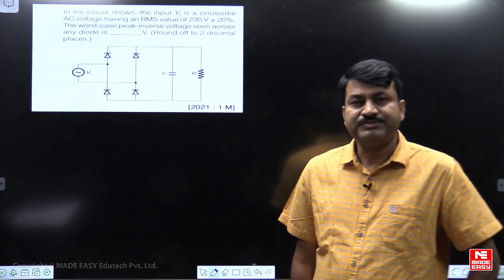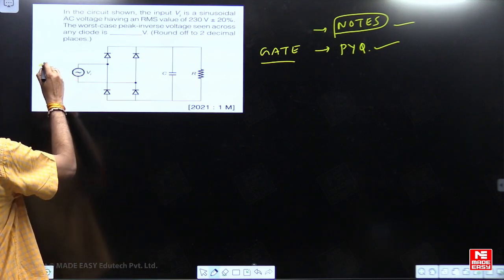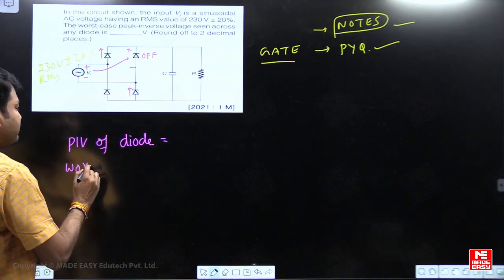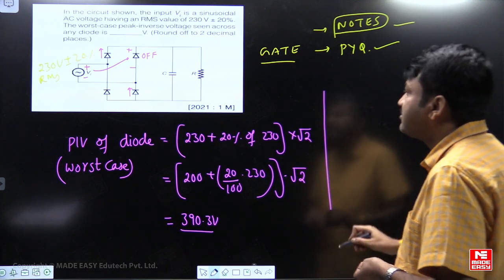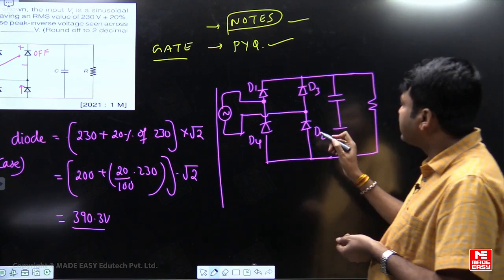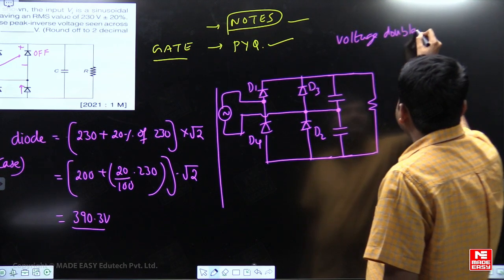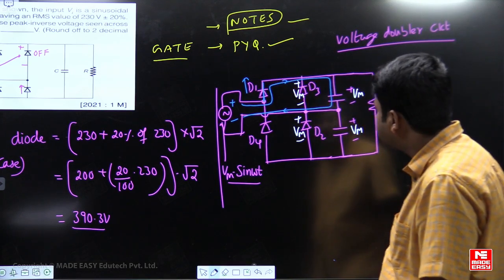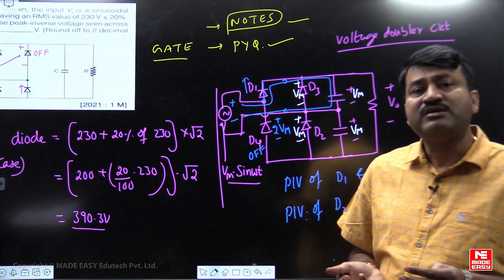PYQ for GATE | PIV Rating of Diode in Bridge Rectifier | Power Electronics & Drives | MADE EASY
In today's video, we have Jagadeesh Sir, one of the most renowned and experienced faculties at MADE EASY. He will simplify the topic of the PIV Rating of Diode in Bridge Rectifier in the Power Electronics & Drives subject for the GATE 2024 examinations.